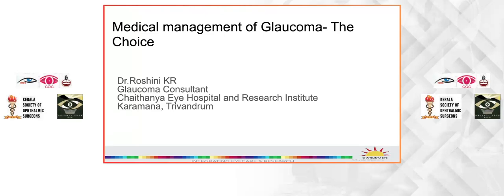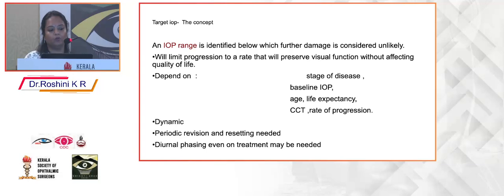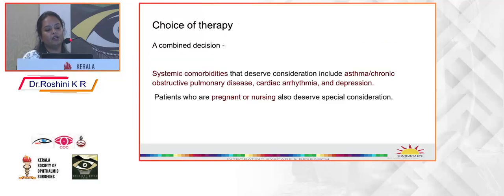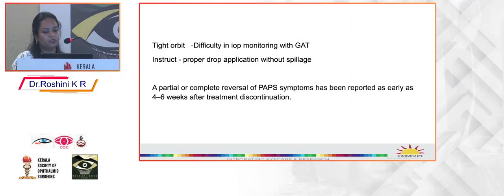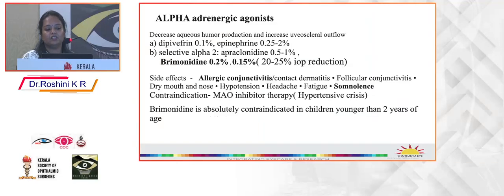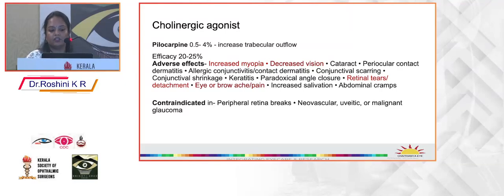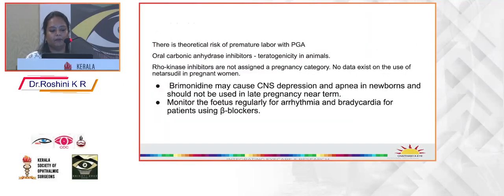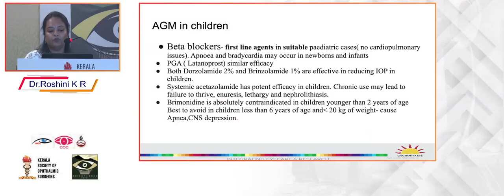KSOS2024 IC5 T1 Dr RoshiniKRMedical management of glaucoma The Choice